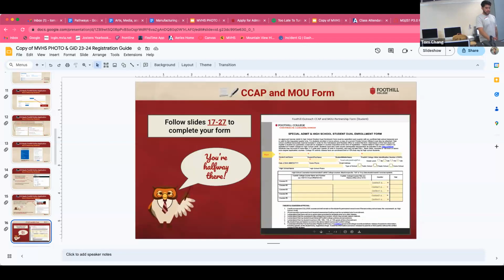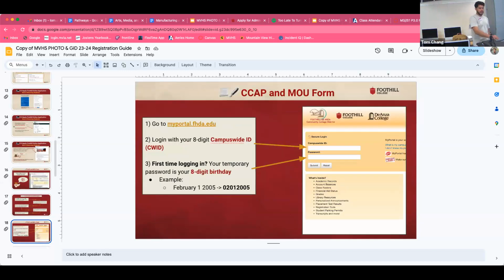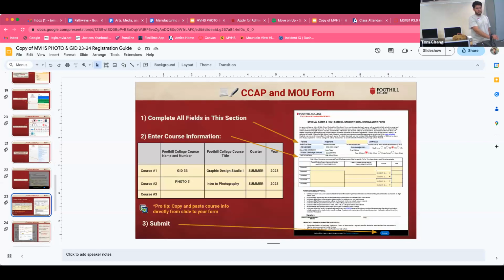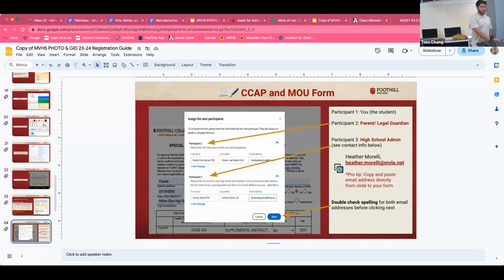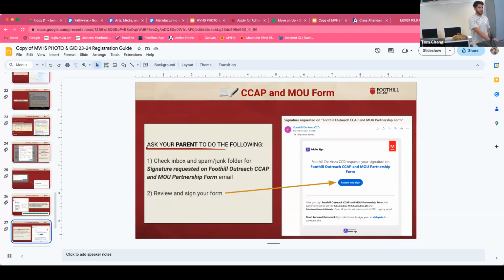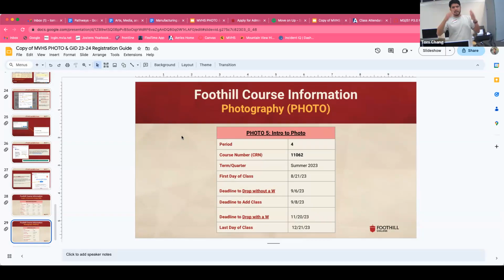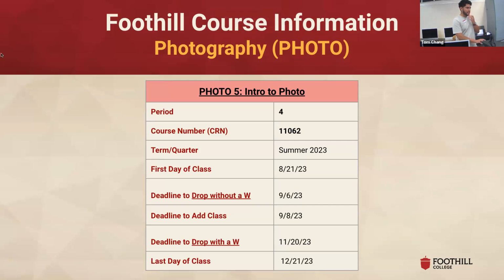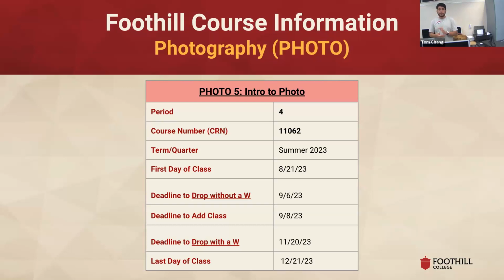Foothill Part 2